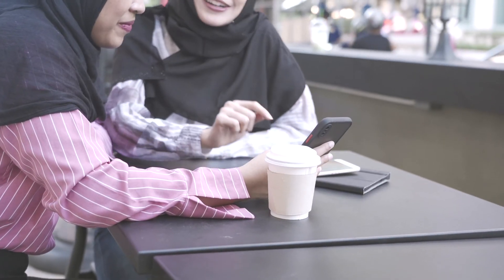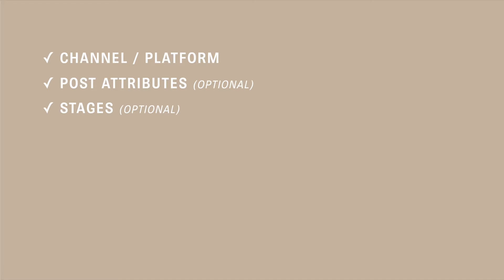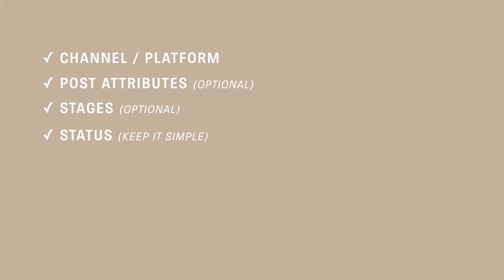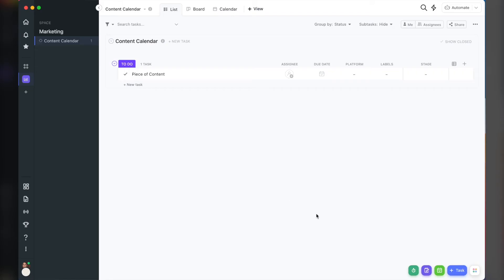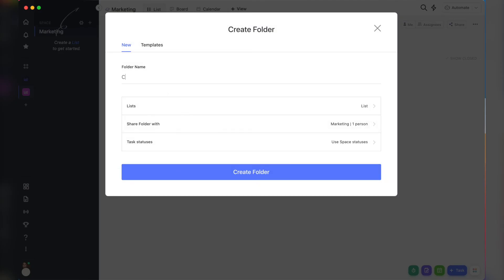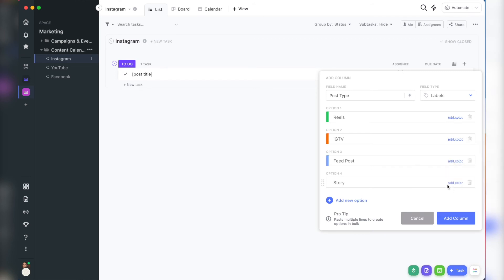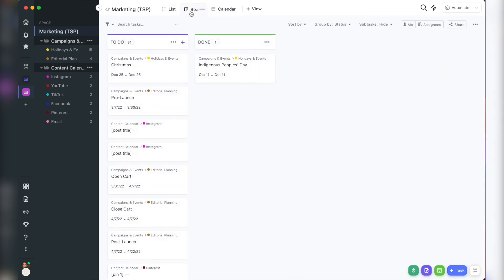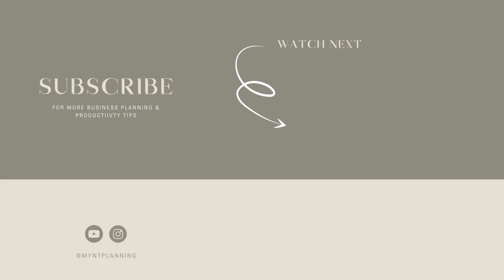How To Create a Content Calendar in ClickUp | Managing Your Social Media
A Content Calendar helps you get an overview of your posting across multiple platforms. This helps to plan accordingly for general content marketing or big launches. It can also help you create content that is connected and complimentary.

Whether you're a solopreneur or collaborate with a small team, ClickUp is a great tool to use for managing a content calendar.  In this video, I'll walk you through the basics of what to include in your content calendar and then show you 2 different layout ideas for organizing your calendar in ClickUp and give you some tips for using them on a day-to-day.

🍃 WHY MYNT PLANNING - MORE THAN A TEMPLATE
Our goal is not to convince people that they need to switch to a certain type of planning, but rather to educate and support others in finding systems and processes that work for them. We focus on helping you develop habits and systems that have a positive, lasting impact so that you can make time for all your creative pursuits.

🕘 TIMESTAMPS:
0:00 - Intro
0:58 - What to include in your content calendar
4:05 - Layout #1 - The Simple Starter
6:42 - Layout #2 - The Strategic Planner
9:16 - How to use Layout #2
11:02 - Bonus Tips